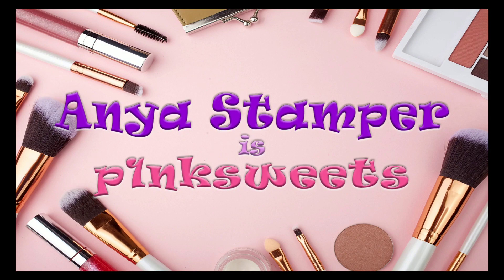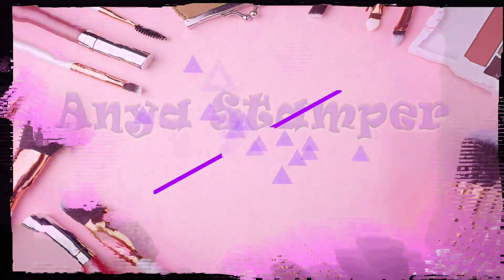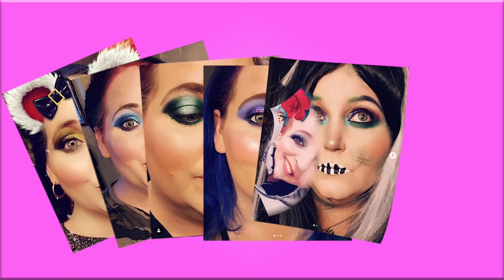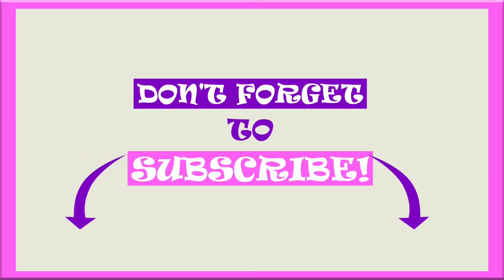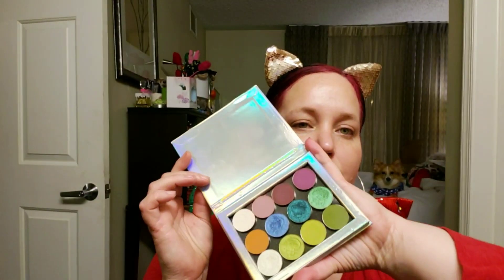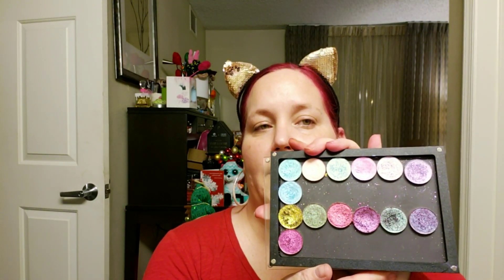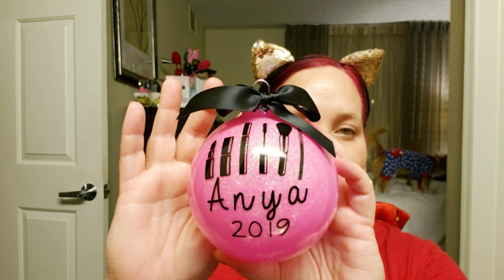Favorite Products of 2019 | Full Face Try-On w/Additional Options (Very Chatty)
Hey Guys!!!
Today's Video is a Very Chatty Favorites Video with All My Favorites of 2019!!!  ❤🥰❤🥰❤
Everything I used on My Face in Today's Video and All of the Information for our Lipstick Challenge/Giveaway with Debbie Knoblauch 💜🥰💜🥰💜  Everyone Mentioned in this video will be Linked below as Well!!!

Makeup Madness FB Group-(Come and Join Us!!! ❤🥰❤🥰❤)

Devinah Cosmetics Xploders
Devinah Cosmetics X Angelica Nyquist Moon Well Bundle
ELF Brow Pencil in the Shade Medium Brown
Colourpop Eyeliner in the Shade Piggy Bank

Anastasia Beverly Hills Dewy Set Spray
Morphe Setting Spray
NYX Blush in Sweet Spring
Laura Mercier Luminous Foundation
Too Faced Sweetie Pie Bronzer
Ofra Highlighter in the Shade Retrograde

Jeffree Star Velour Liquid Lipstick in the Shade Blow Pony
SugarPill Lipgloss in the Shade Bloom

Debbie's Instagram-
debutawn

Blush Tribe- SWEETS
September Rose- SWEETS
DEBUTAWN